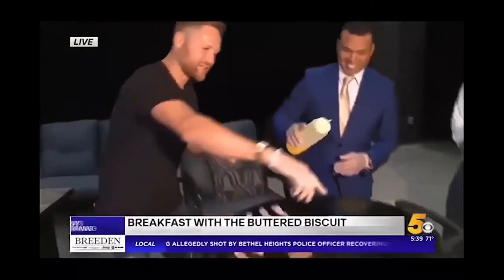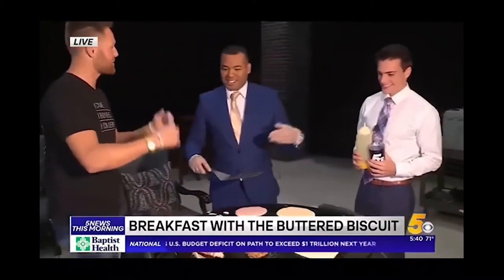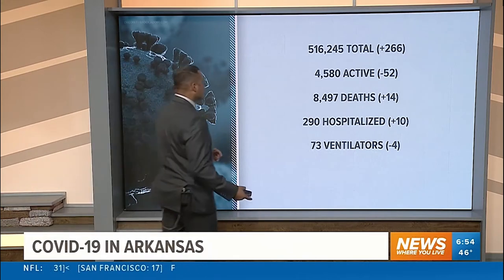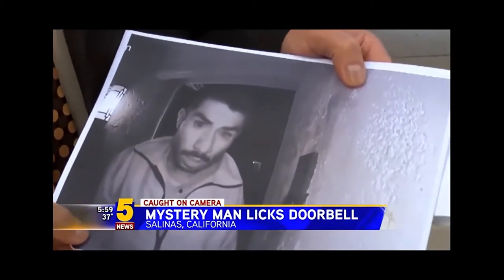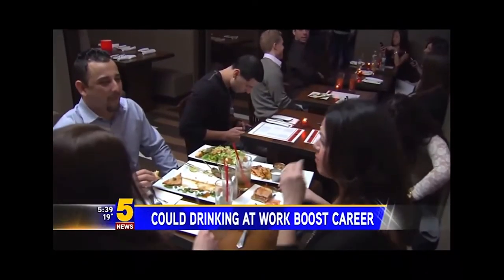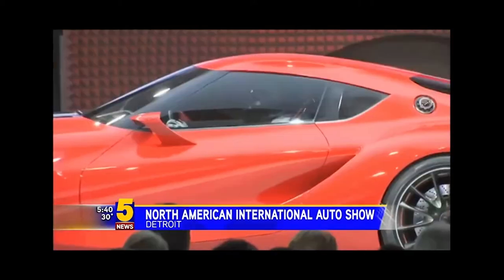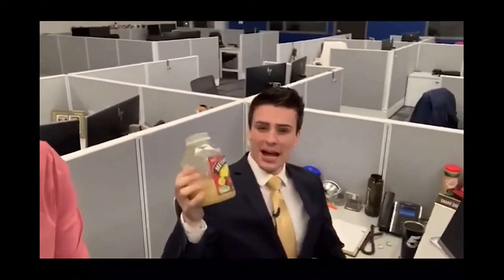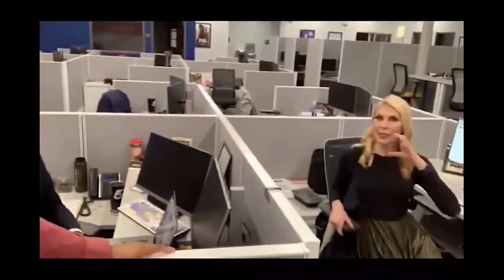Ruben Diaz updated reel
Ruben Diaz, news, anchor